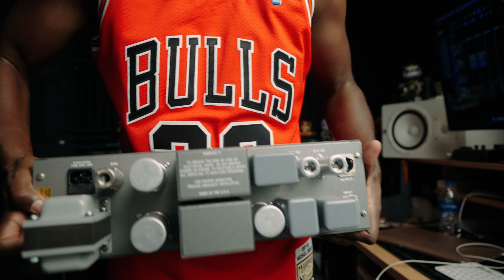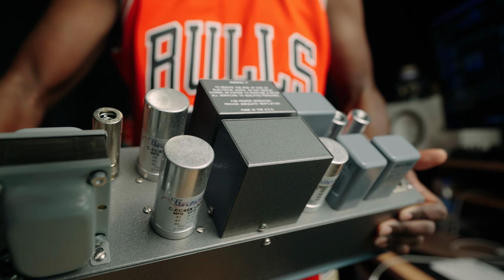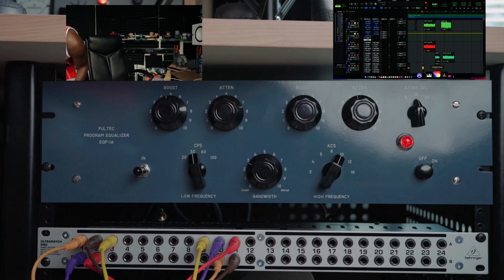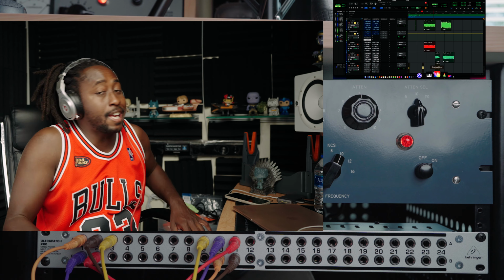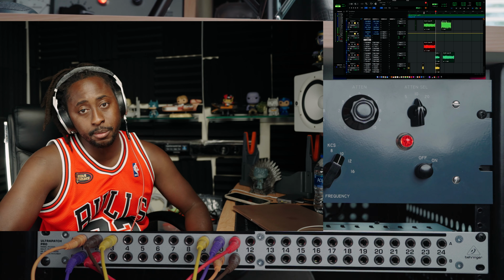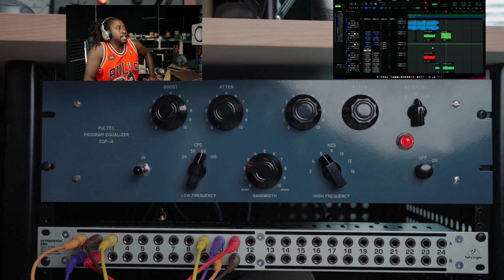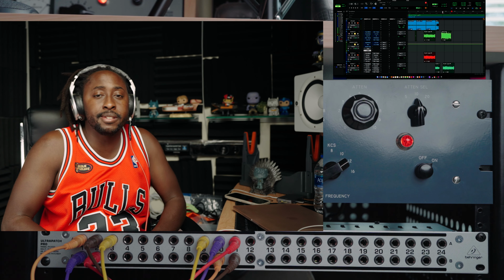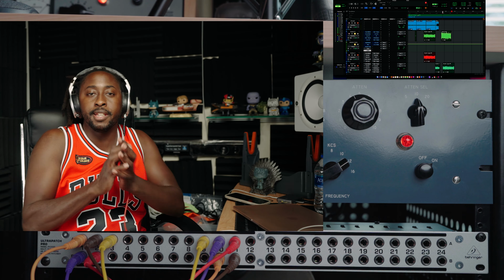Pultec EQP1A Unboxing studio mixing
Pultec Eqp1a
Tube Program Equalizer
Unboxing review
Follow you boy @trapboifuse561 IG